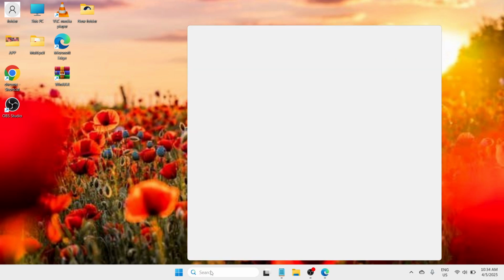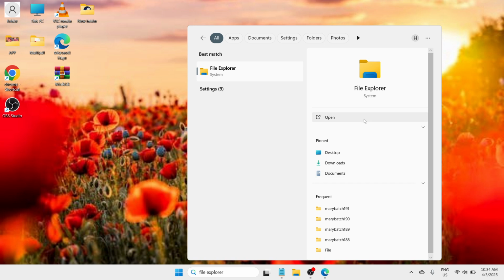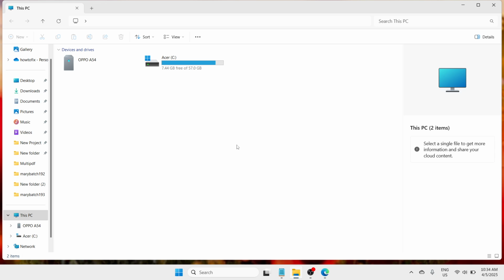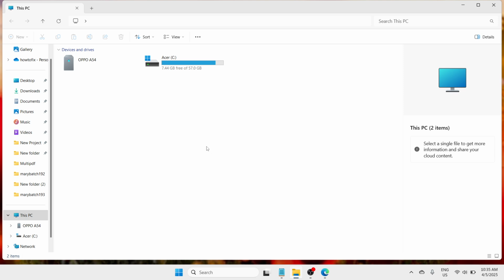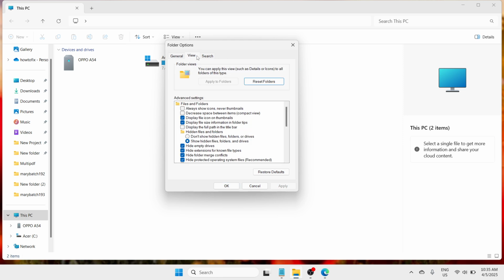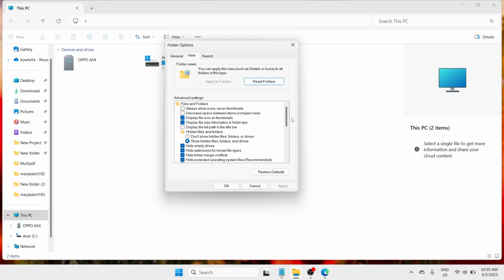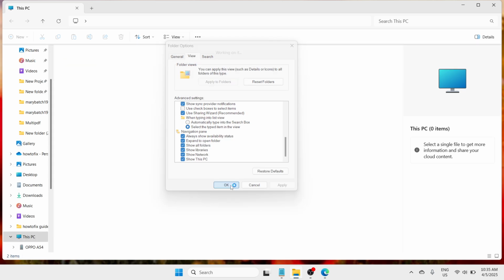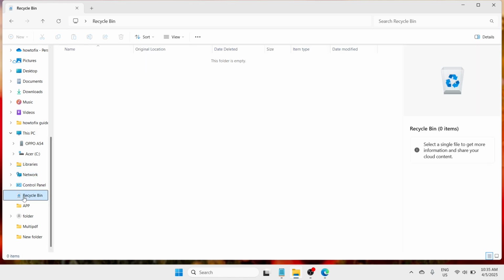How To SHOW Recycle Bin In Windows 11 File Explorer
Can't find the Recycle Bin in File Explorer? This video shows you how to make it visible in Windows 11. A helpful tip for easy file recovery and cleaner navigation. Keep your important folders right where you need them!